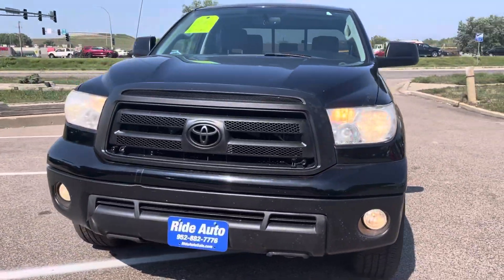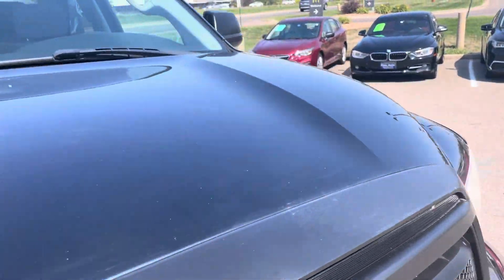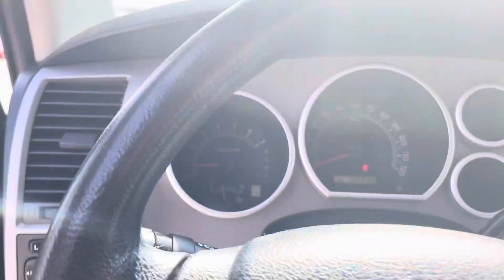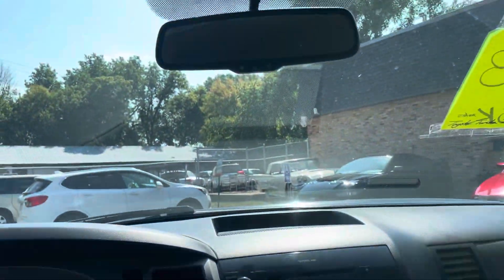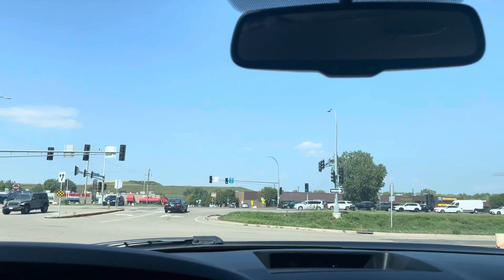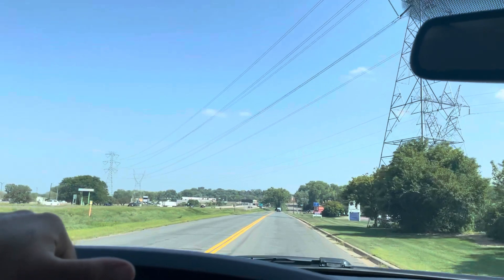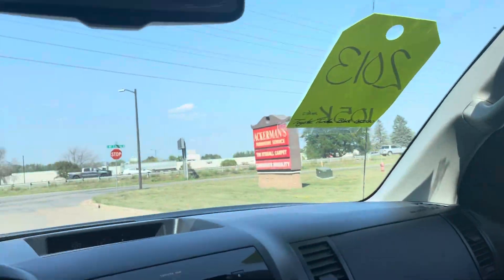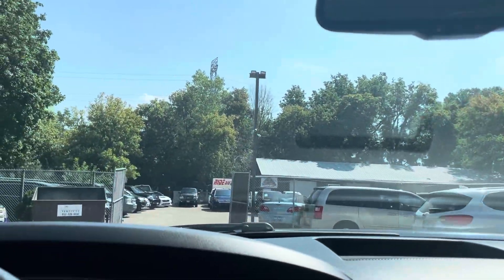2013 Toyota Tundra Stock # 23312